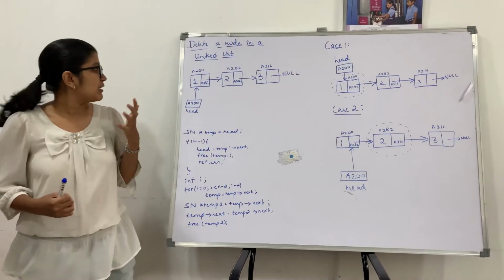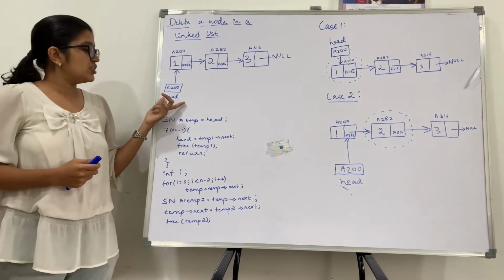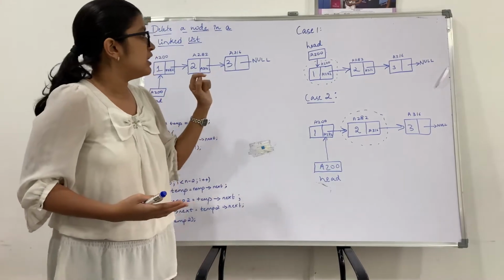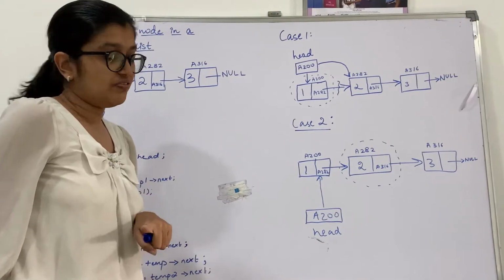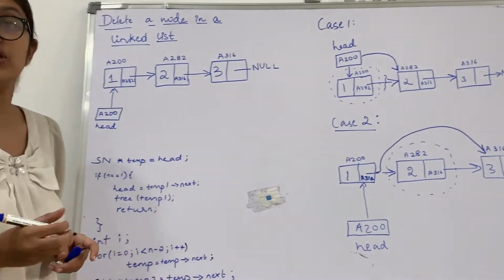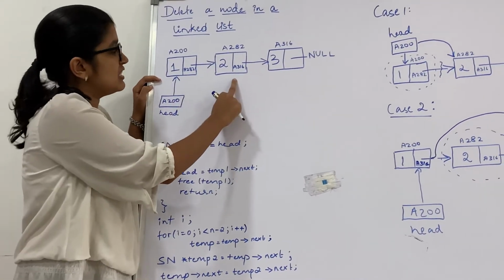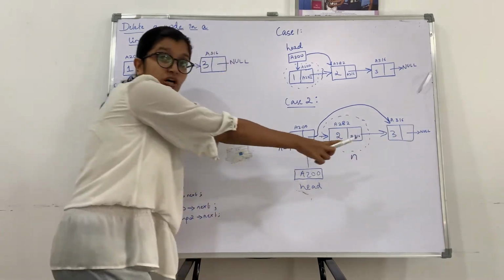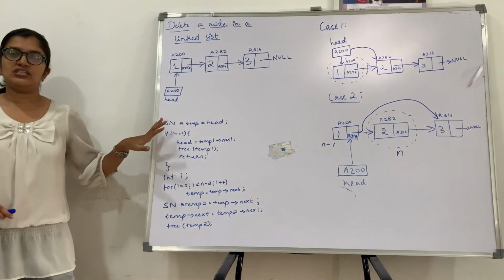Delete a node in a linked list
Hello everyone!
In this video, I will be explaining how to delete a node in a linked list.